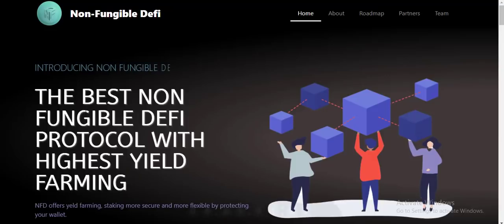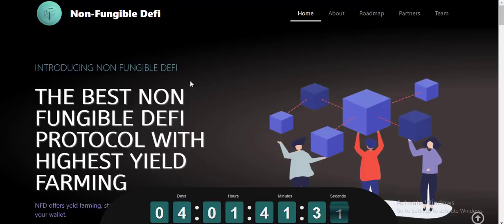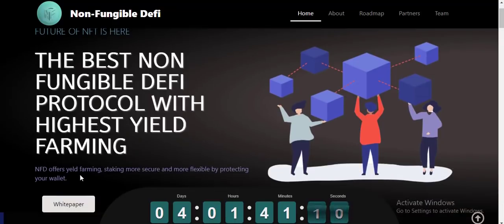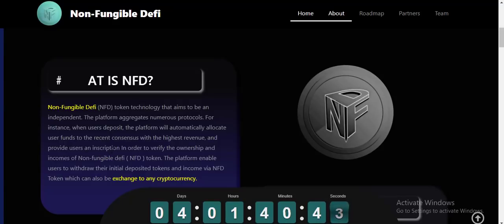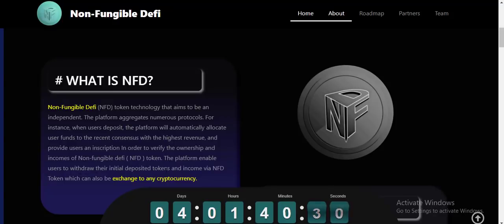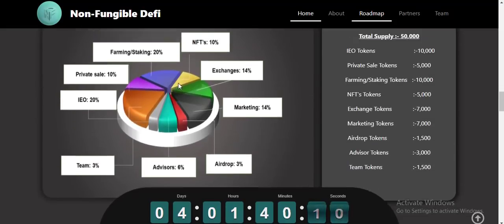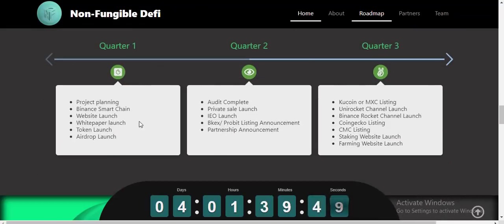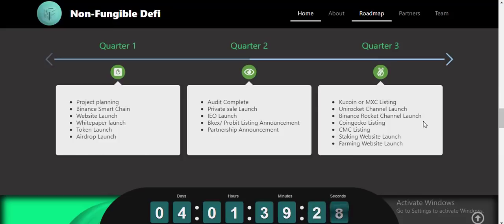🔥🔥THE BEST NON FUNGIBLE DEFI PROTOCOL WITH HIGHEST YIELD FARMING🔥🔥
NDF TOKEN

Holders of these tokens will earn income for using them in Defi products, mainly through betting, farming and gaming platforms. NFD games that allow (potentially) earn cryptocurrency while playing online. NFD games are a combination of thrill and profit potential. To play these games to potentially earn cryptocurrency, you need to know about the game and how to win to receive prize money. This is a fun and promising project, so be prepared to be late.

HOW DO THESE TOKEN WORK

NFD is built on the Binance Smart Chain with skilled tokenomics, profitability, and essential token trading, and connects artists to the world. The ecosystem is built around NFT, games and tokennomics which will benefit the end-users. Since our project is based on the Binance Smart Chain, the transfer fee for native BSC tokens is around $0.15 per transaction, which is about $20–30 per month for the average trader, saving hundreds of dollars in costs.

KEY INFORMATION

MY AUTHOR

Telegram username: @Shwon600
Bep-20 address: 0xAB9Db8FD951DB3AC1085331d1Ef2Afa7d4CC9c8f